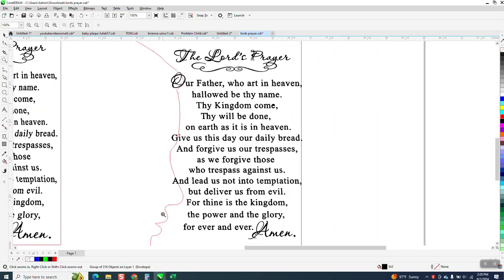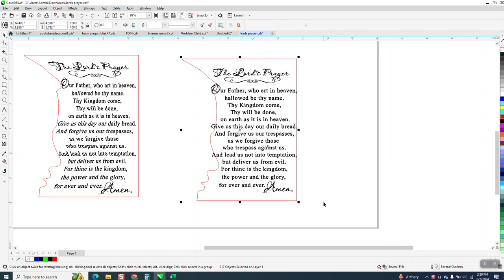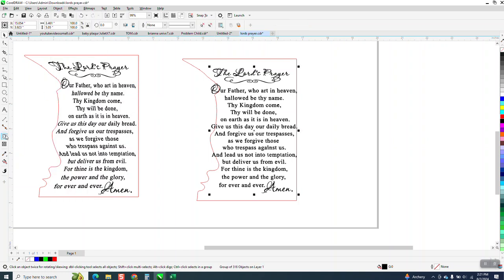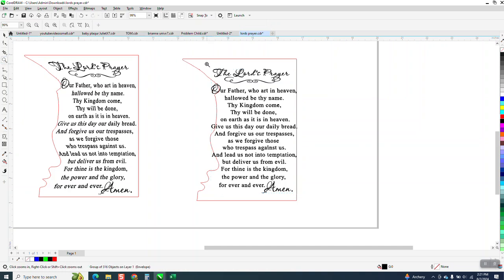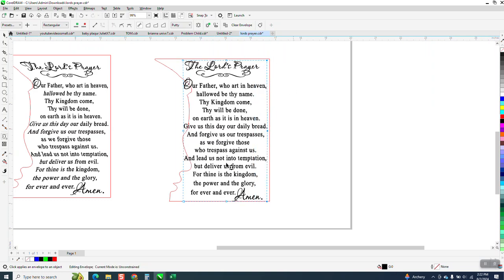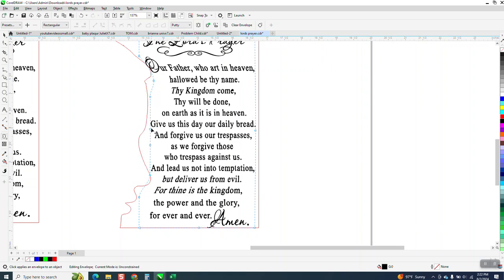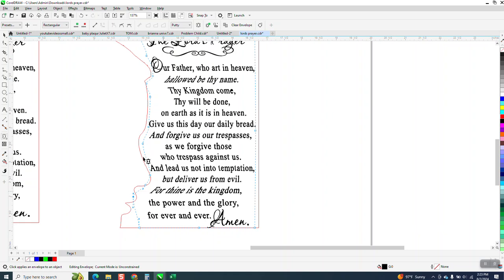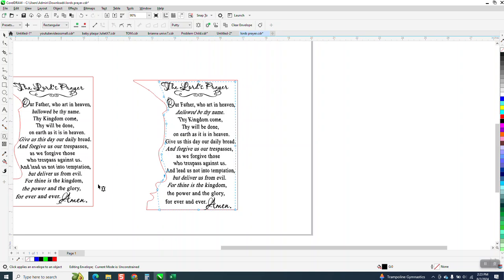Corel Draw Tips & Tricks Text in a shape Part 2 gone wrong